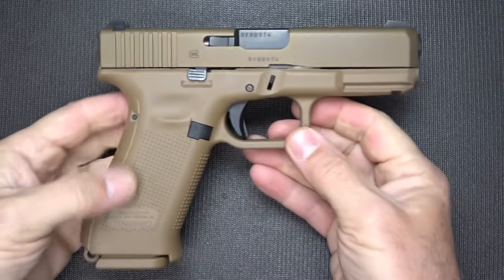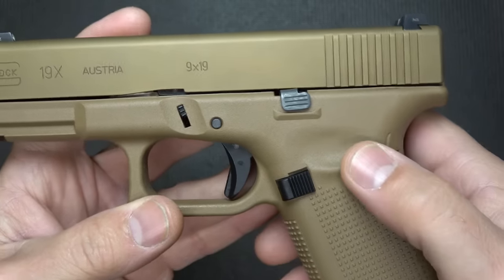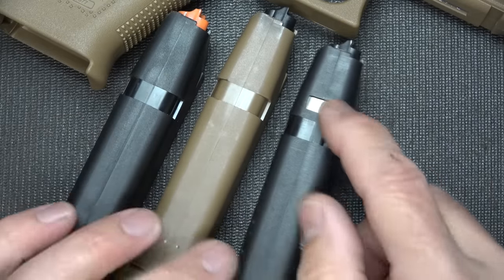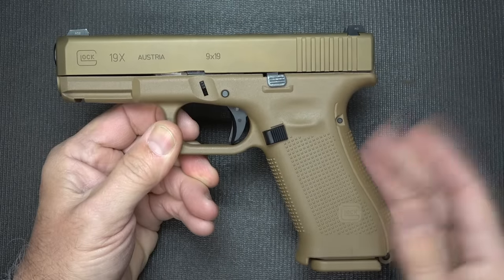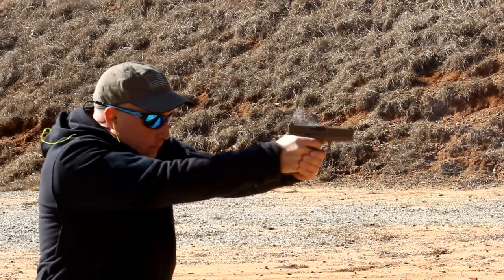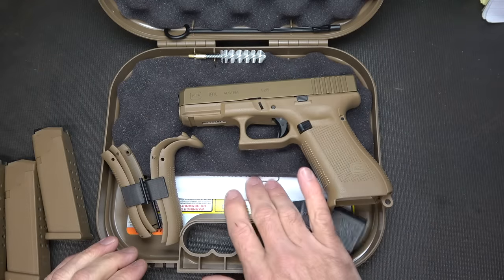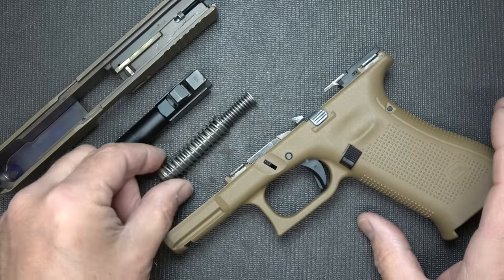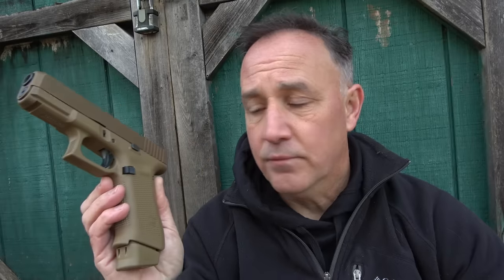New Glock Model G19X Pistol Review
Glock Model G19 X Pistol is the Glock MHS Entry for the U.S. Military Handgun Trials. Full size G17 Grip with a G19 Slide and Barrel, but without the Frame mounted Safety. There are a lot of unique features on the G19X. Available at Dealers Jan 22 2018.

Big thanks to Glock and Robbie Wheaton of Wheaton Arms.

Freedom Munition 5% Sootch00 Discount.